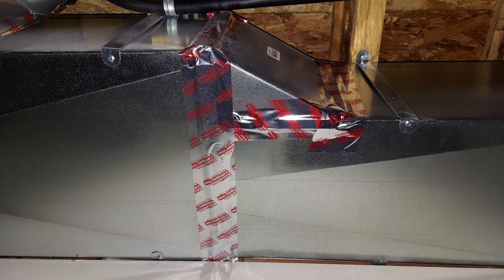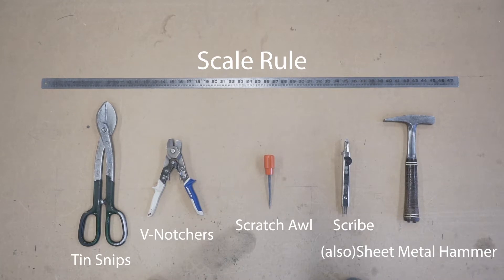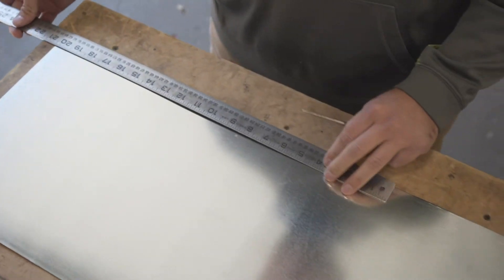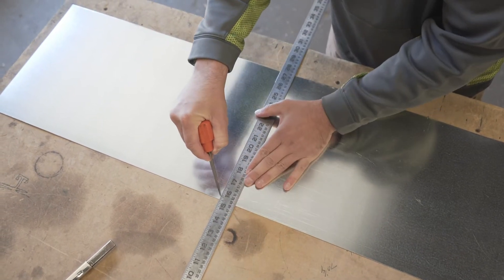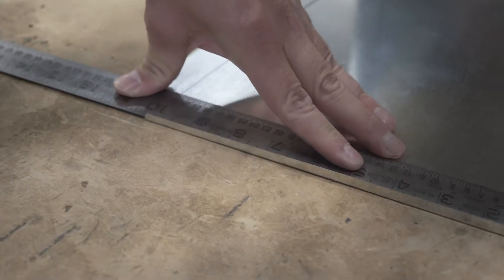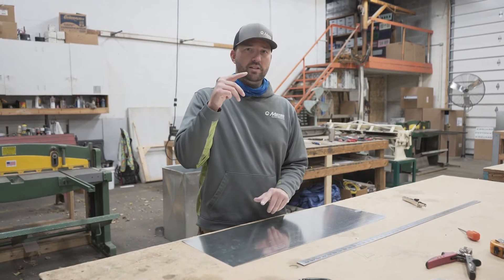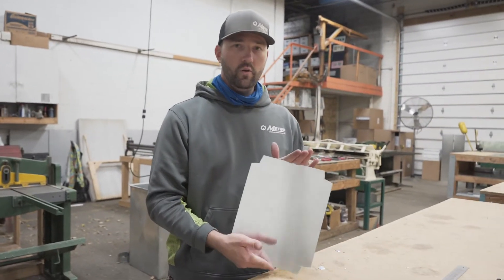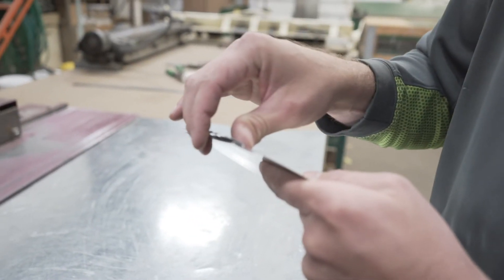How to Build a Sheet Metal Duct Transition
Don't just tape pieces together for your duct transitions! Joe walks you through how to build a proper sheet metal duct transition so all of your jobs look professional and clean.